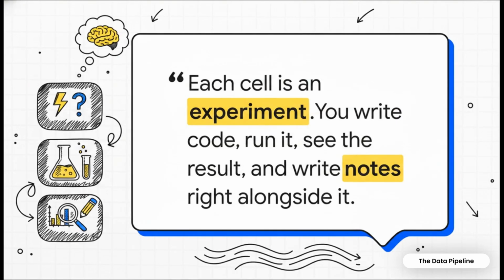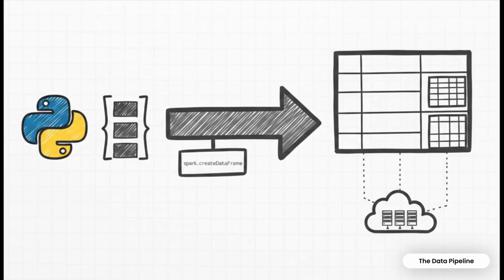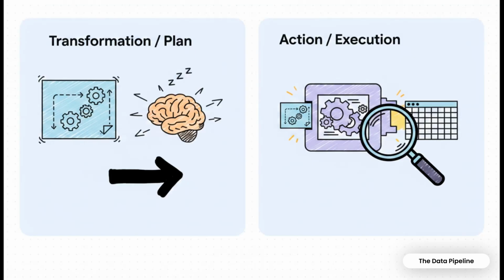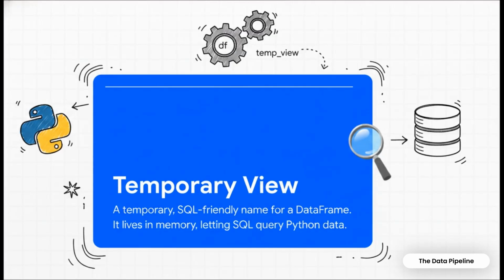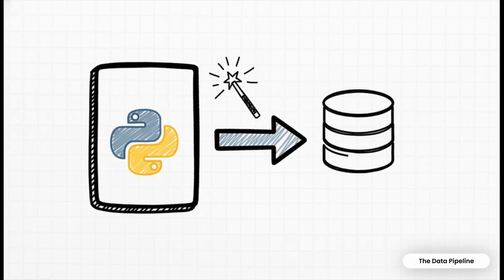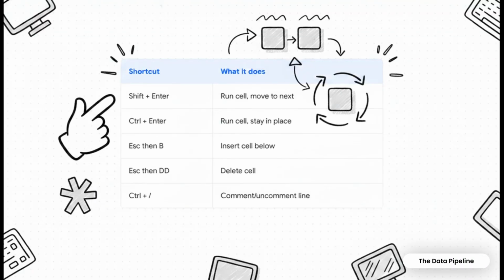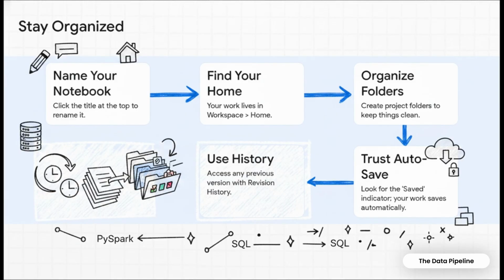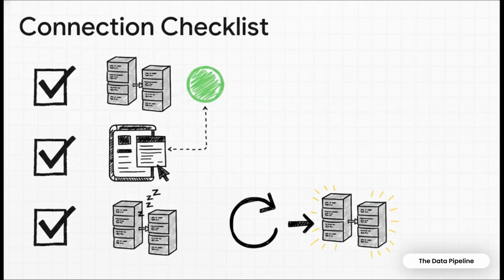First Databricks Notebook | The Data Pipeline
🚀 Welcome to your FIRST Databricks Notebook tutorial!

In this video, I walk you through everything you need to get started with Databricks — from setting up your workspace to writing and running your first notebook. Whether you're a complete beginner in Data Engineering or a developer exploring big data, this is the perfect starting point.

✅ What You'll Learn:
• What is Databricks & why it's used by top companies
• How to create and navigate a Databricks Notebook
• Running Python / SQL code in a notebook
• Understanding clusters and compute
• Pro tips to write cleaner, faster notebooks